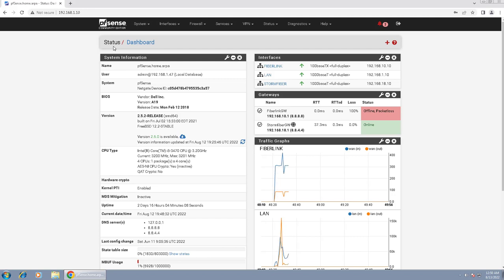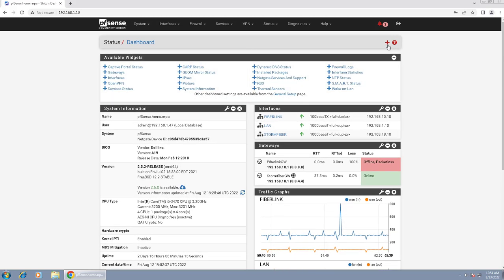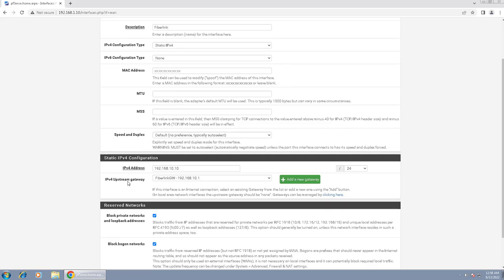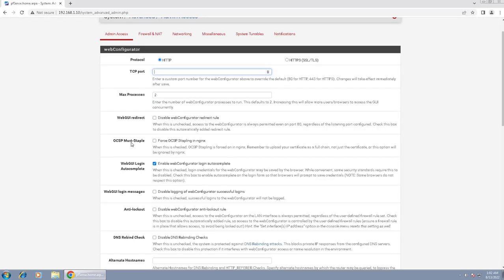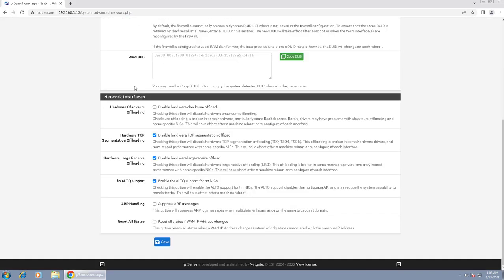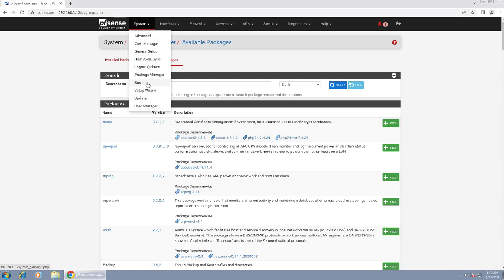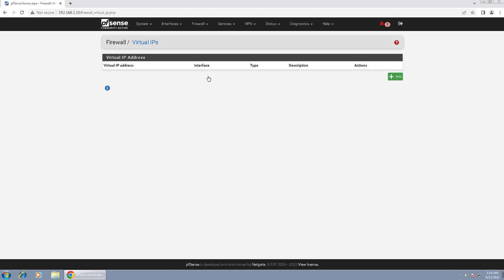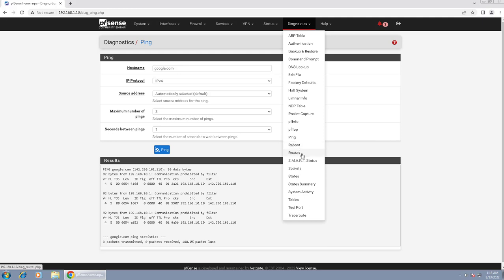How to install and Setup PfSense Firewall on System || Introduction to PfSense open source firewall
How to install and Setup PfSense Firewall on System || Introduction to PfSense open source firewall || How to Install and Configure pfSense on Windows
How to install and setup Pfsense on System
How to install pfSense Firewall and pfSense Administration
how to introduce pfSense firewall
pfSense Firewall Installation & Overview
Introduction to PfSense and OPNSense open source firewall
pfSense Routing - Project Routing Overview
pfSense Installation and Setup
pfSense, open source, enterprise grade firewall and routing system
PfSense Setup and Initial Configuration
PFSENSE Firewall Rules Best Practices | Pfsense firewall rules guide | Pfsense firewall rules order
pfSense Firewall - pfSense Administration
pfSense Introduction and brief overview
My first pfSense setup, awesome opensource firewall!
 Complete Overview of PfSense Firewall in Hindi
OPNSense Firewall Rules Explained